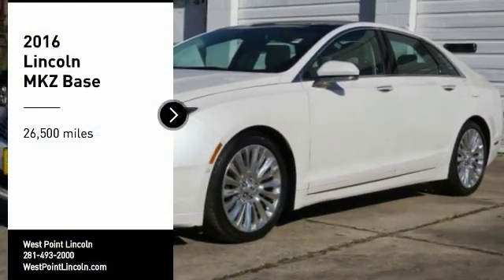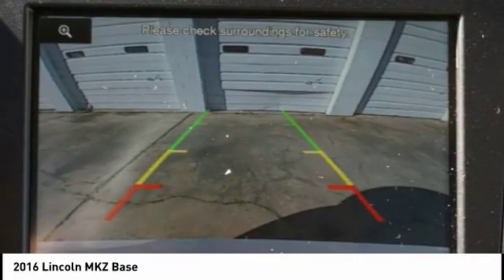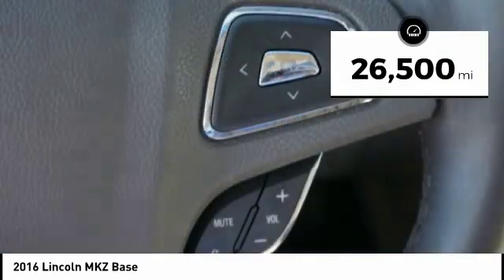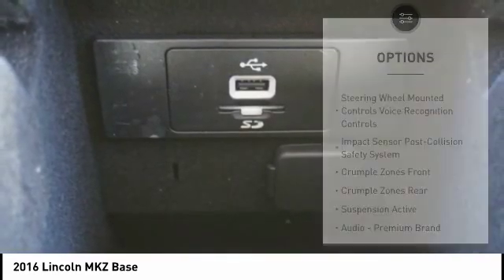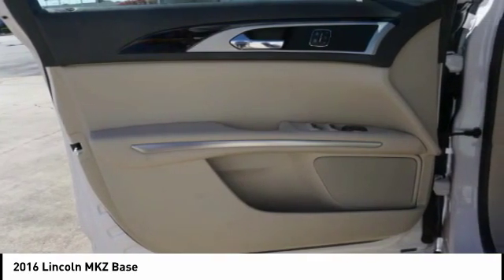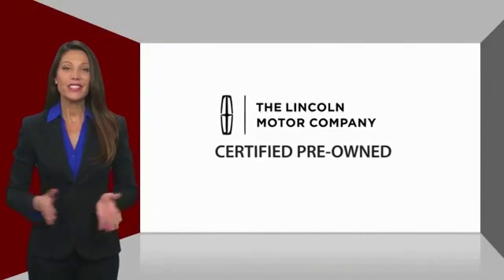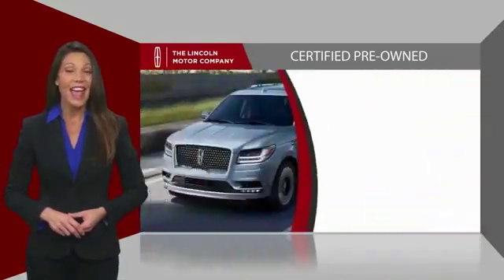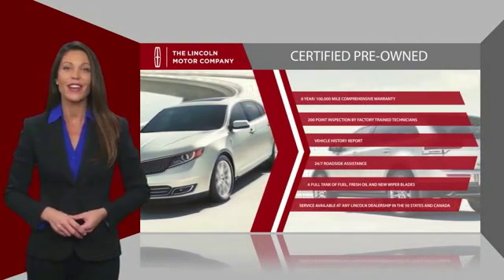2016 Lincoln MKZ Houston TX CP24876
2016 Lincoln MKZ Base

Recent Arrival! CARFAX One-Owner. Lincoln Pre-Owned Certified, Cool & Heated Seats, 19 Polished 10-Spoke Aluminum Wheels, Active Park Assist, Adaptive Cruise Control, Auto High Beams, BLIS Blind Spot Information System, Equipment Group 300A Reserve, Exterior Parking Camera Rear, Forward Sensing System, Lane Keeping System, Lincoln MKZ Technology Package, Navigation System, Panoramic Roof, Power Trunk Lid w/ Soft Close, Radio: Lincoln Premium Sound System w/SingleCD/MP3, Rain-Sensing Wipers, Rear Parking Sensors, SYNC w/MyLincoln Touch. 18/27 City/Highway MPG Odometer is 10583 miles below market average!Lincoln Certified Pre-Owned Details:  * Vehicle History  * Transferable Warranty  * Warranty Deductible: $100  * 200 Point Inspection  * Roadside Assistance  * Includes Car Rental and Trip Interruption Reimbursement  * Limited Warranty: 72 Month/100,000 Mile (whichever comes first) from original in-service dateAwards:  * JD Power Initial Quality Study (IQS)